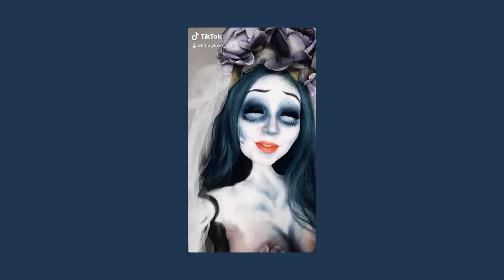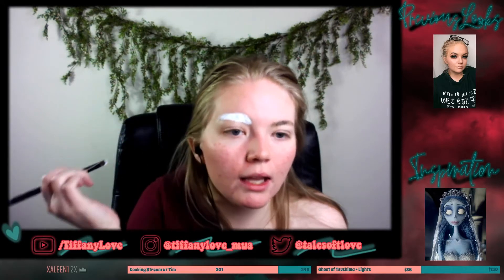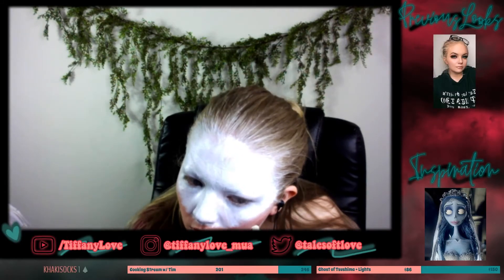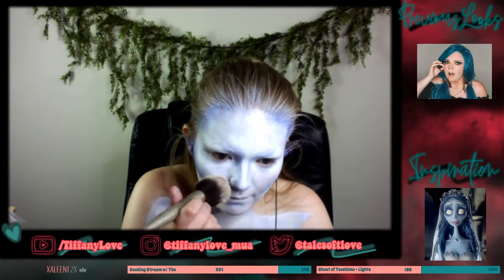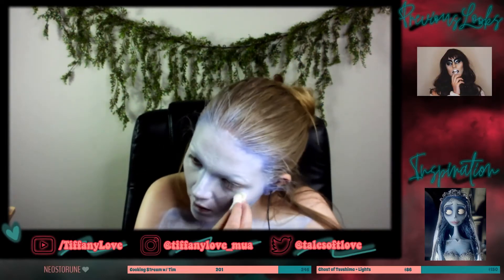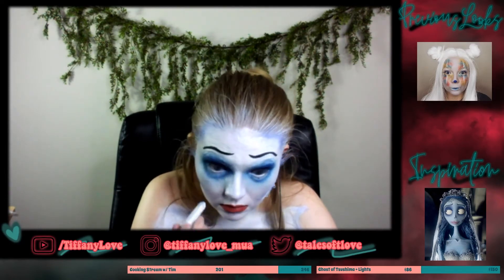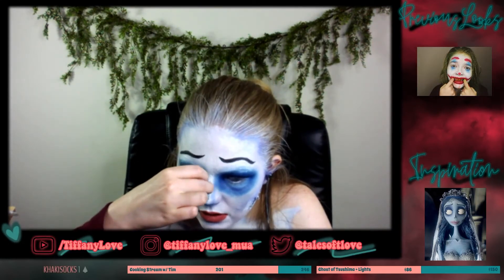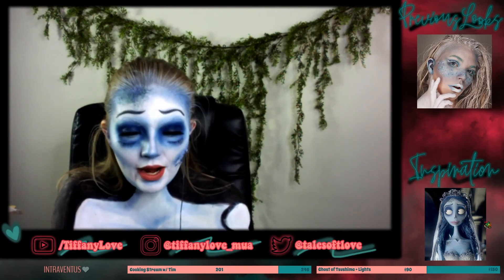Glam SFX Corpse Bride Makeup Tutorial - DIY Halloween Costume (Tim Burton Cosplay Makeup Bodypaint)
Today, I'm bringing you a glam SFX makeup tutorial transformation of Emily, the Corpse Bride! This Corpse Bride makeup tutorial is actually my livestream footage from last year that I finally filmed a voiceover for and edited as a DIY Halloween costume tutorial for you all! The final look ends up being a mixture of glam makeup, bodypainting, and SFX makeup and is great for beginners in makeup and special effects wanting to create their own Corpse Bride cosplay.

Timecodes

Intro 00:00
Prep Skin for SFX Makeup 01:56
How to Block Brows 03:13
Base Makeup (Cream Paint + Liquid Lipstick) 04:41
How to Create SFX Cut Pt. 1 07:39
Bodypaint Base on Chest 09:29
Cream Contour: 12:11
Initial Contour on Chest: 13:03
Set It + Forget It: 14:06
How to Create SFX Cut Pt. 2 14:29
Tim Burton Brows 16:06
Lips 18:08
Tim Burton Eye Makeup 18:51
Tim Burton Cosplay Contour + Highlight 21:33
Body Contour + Highlight 23:09
Applying Fake Moss 24:26
Top Lashes (Code TLOVE to save money) 24:41
Bottom Lashes 27:22
Outlining Bodypaint 27:46
Rockstar Wigs 28:22
DIY Veil 29:05
Finished Look 29:15
Corpse Bride TikTok Footage 29:48
Outro 03:23